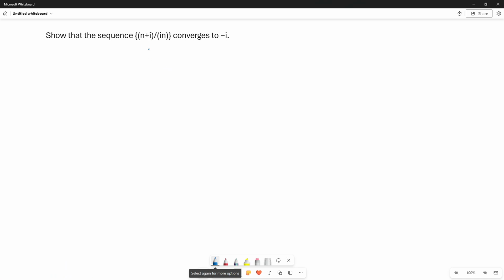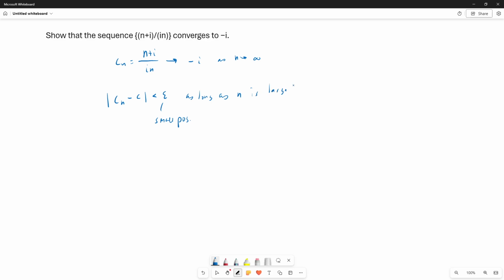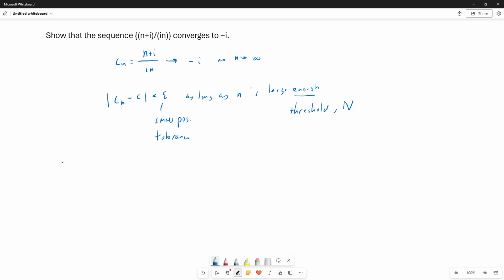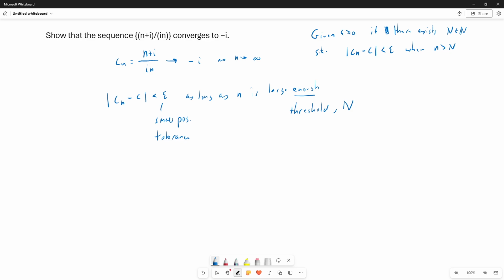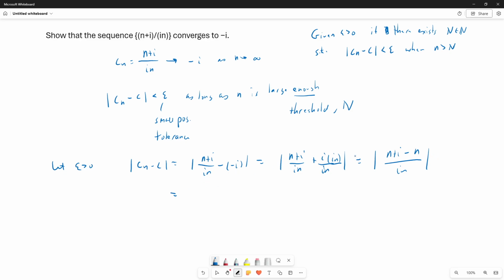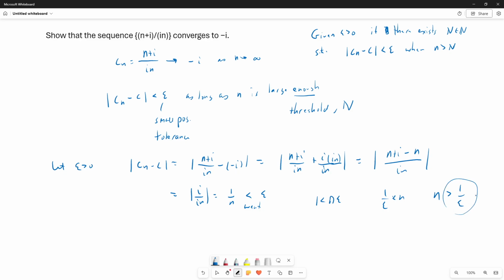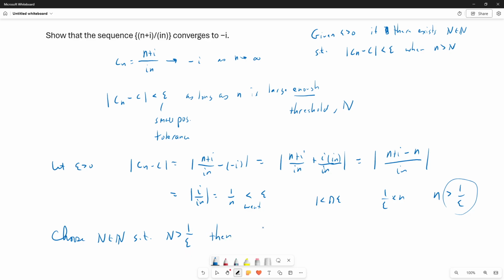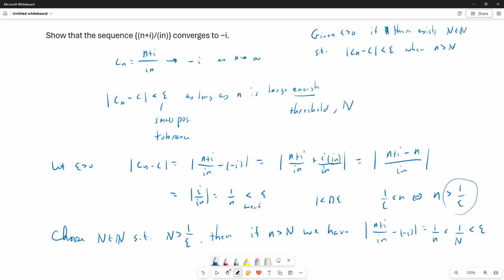Limit of a Complex Sequence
We use the rigorous definition of limit to prove that a complex sequence converges.